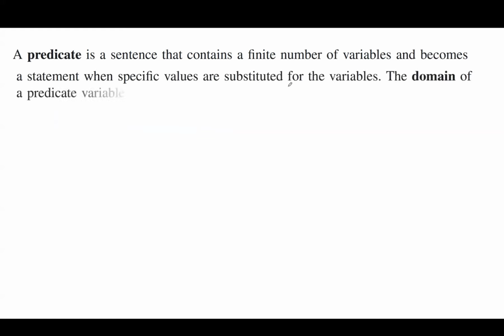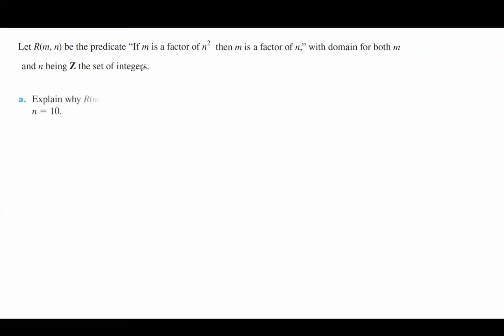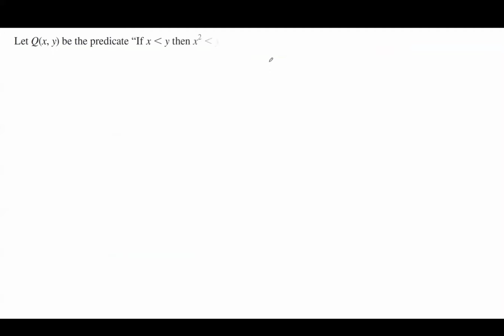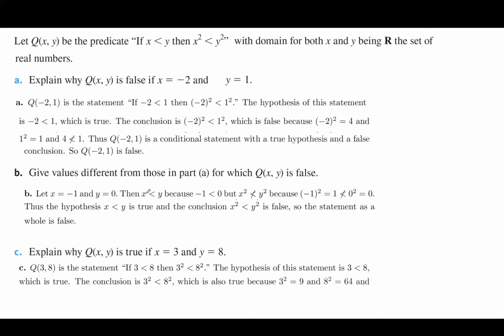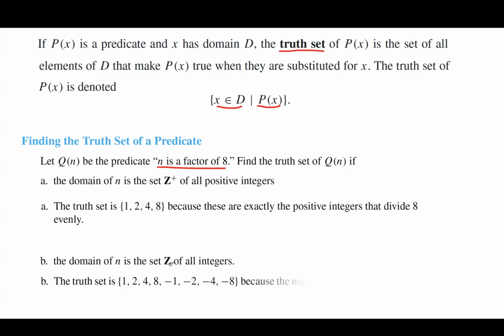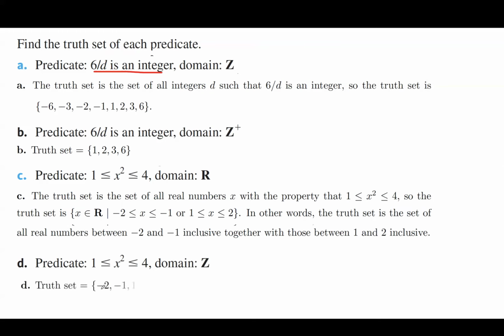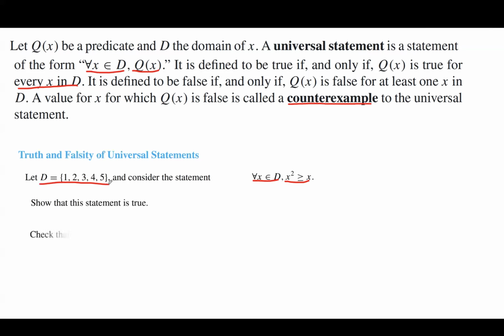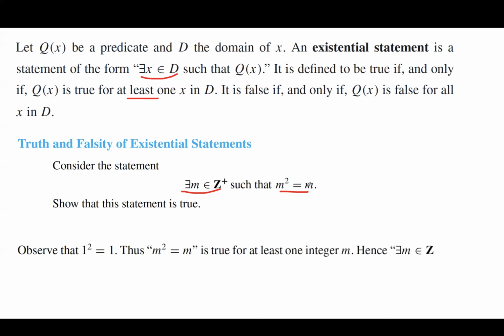Definition of Predicate, Universal Statement, Existential Statement, Counterexample